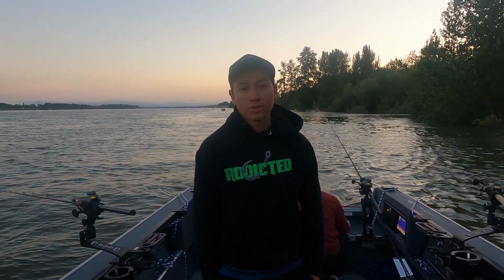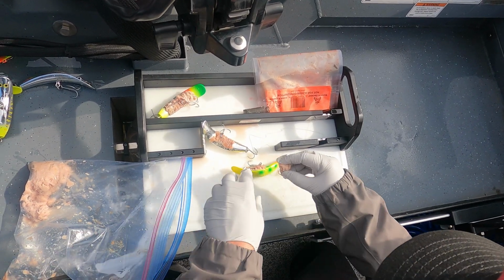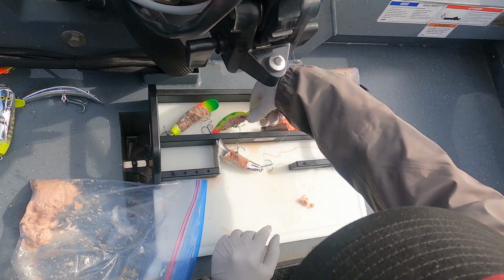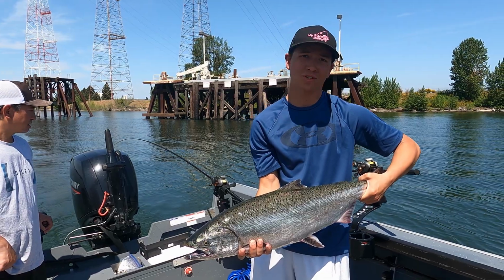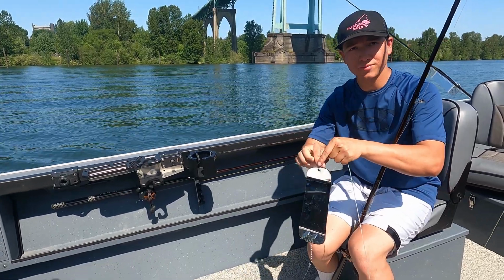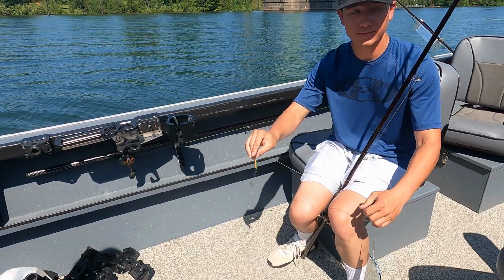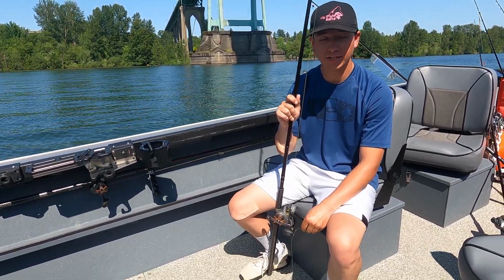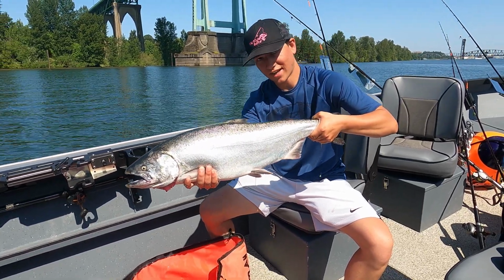Two Rivers In ONE Day! Spring Chinook Fishing With MY STYLE BAITS.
Today we traveled to two different rivers and were rewarded on our LAST pass of the day. Fishing is such a grind sometimes but SO worth it!